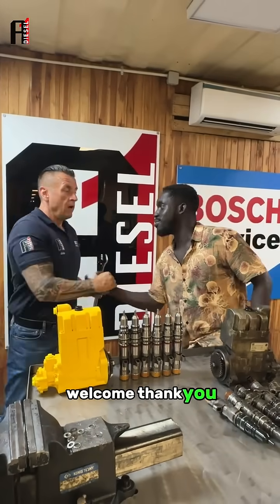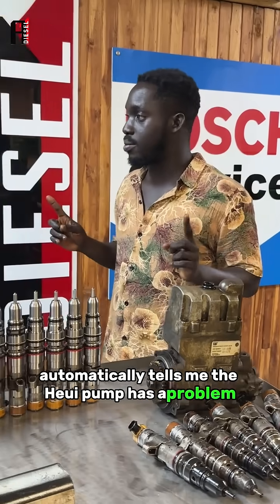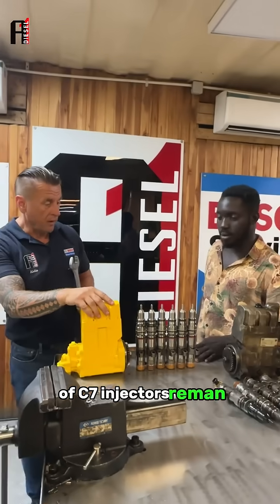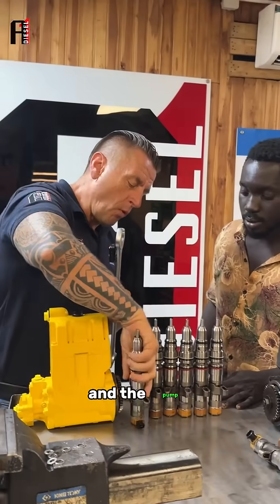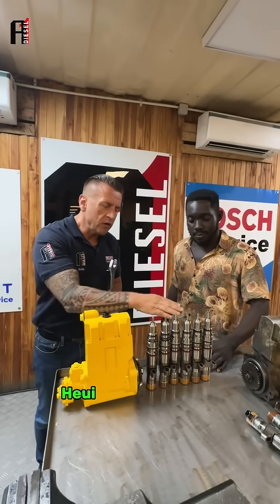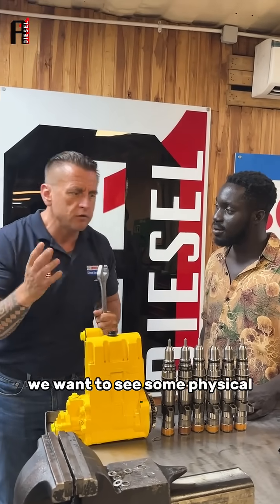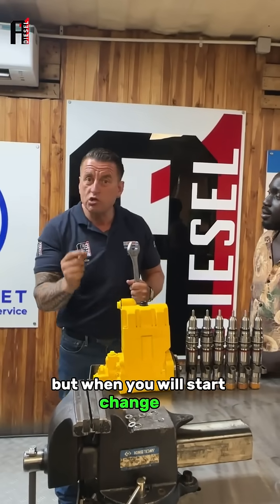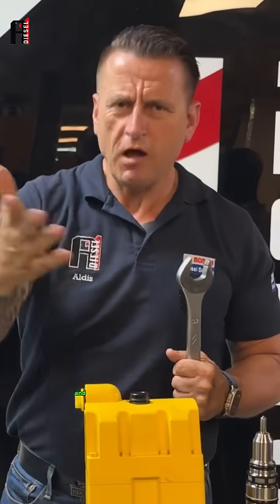HEUI PUMP FAILURE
HEUI Pump Failure? Here’s What Happens Inside Your Engine!